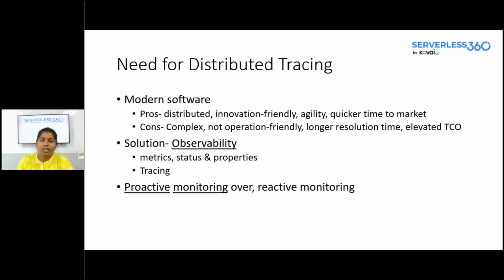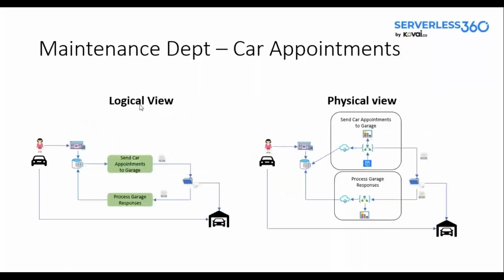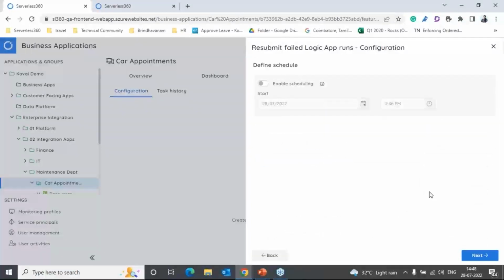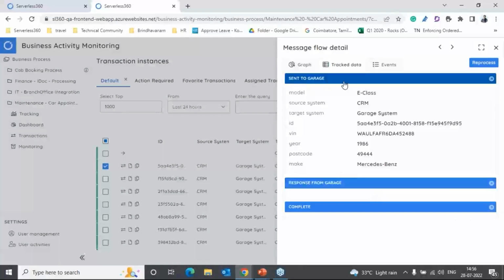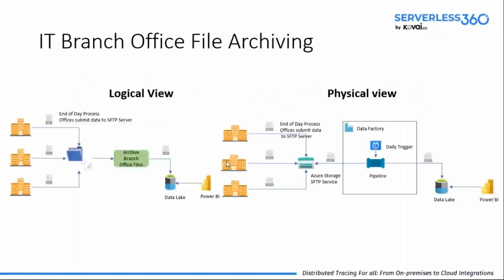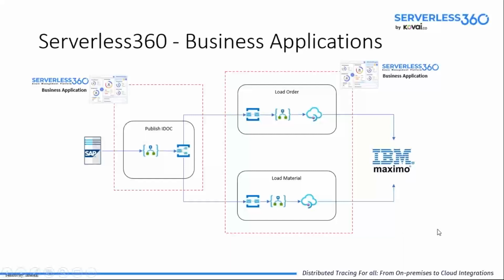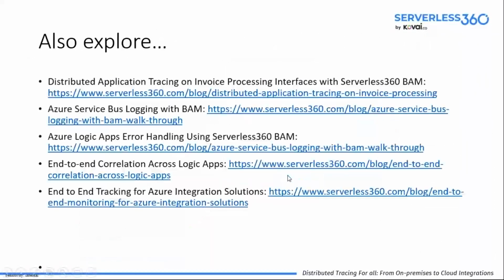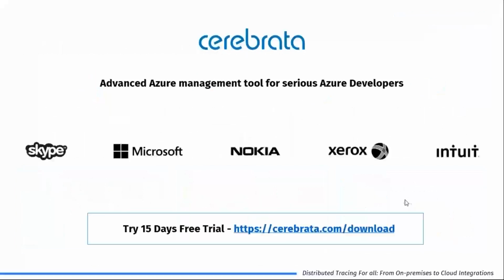Distributed Tracing for all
Modern applications are distributed in nature, integrating solutions built into multiple technologies. In such scenarios, business often gets struck with a billion-dollar question, “Where did the message go?” A technology-agnostic distributed tracing solution is required to answer this crucial question.

Watch our webinar video on-demand to explore how Serverless360 enables distributed tracing for Native Cloud Integrations, Hybrid scenarios, and Non-Microsoft Integrations (AWS).